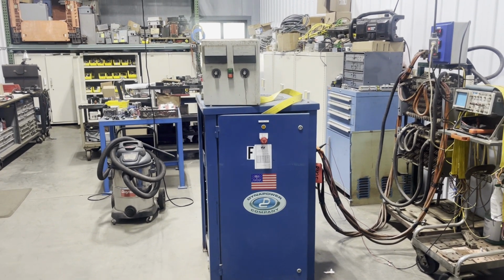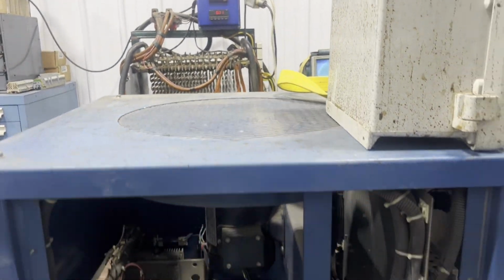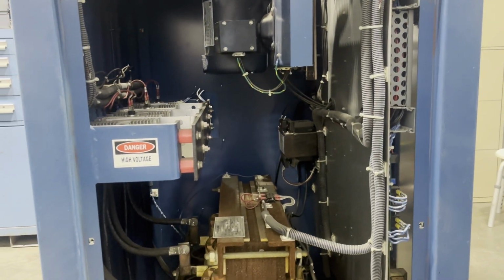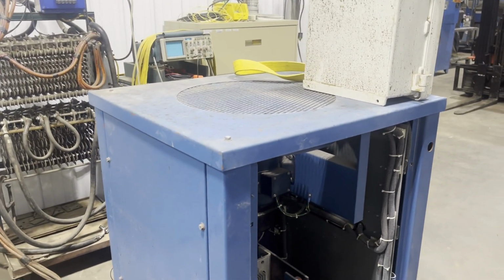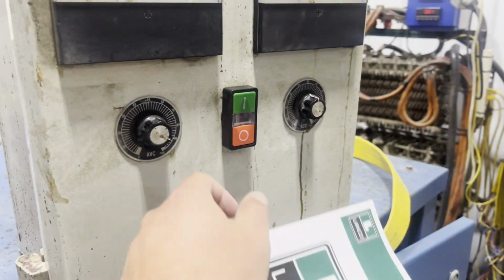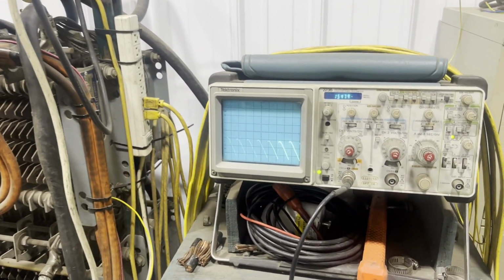1000 AMP DYNAPOWER 12 VOLT RECTIFIER R3325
Inventory R3325
Manufacturer Dynapower
Tested By TJ
Description Used Rectifier
Amps 1000
Volts 12
Input Volts 480
Cooling Air
Controls Remote
Dimensions 31"L x 34"W x 49"H
Phase 3
Kw 12
Input-Amps 20
Manufactured in 2014.
Tested.

Lanco LLC
665 10 Mile NW